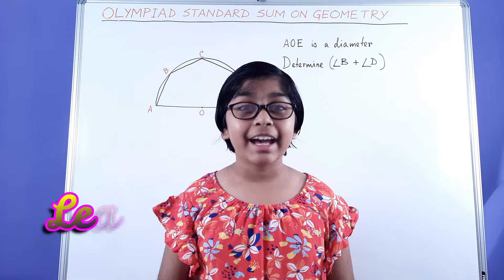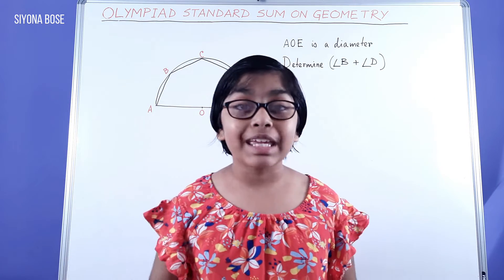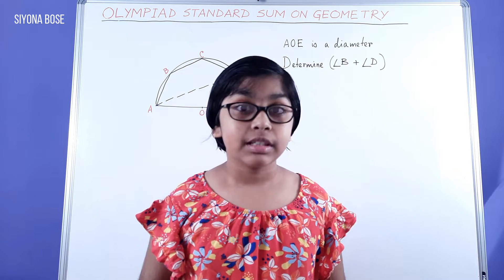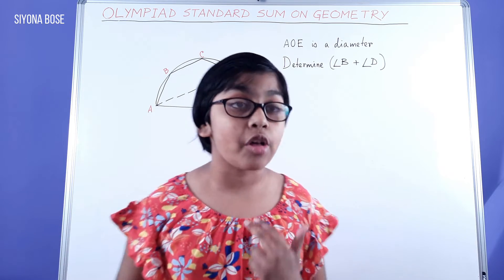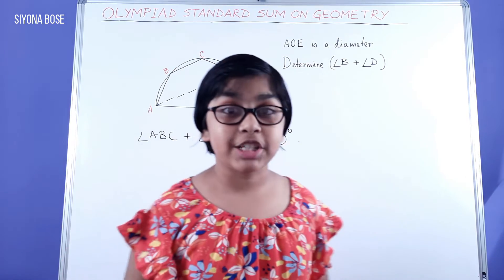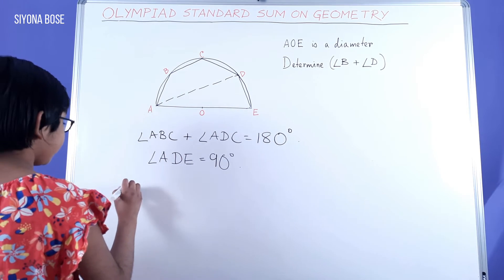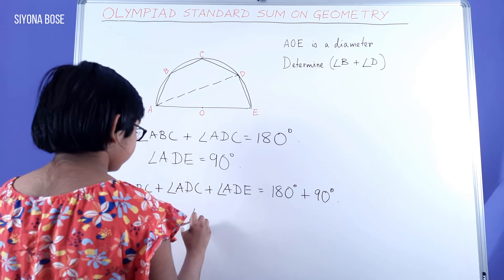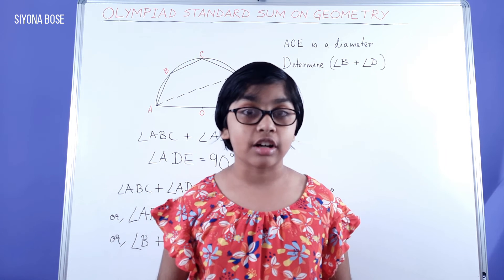Ep35 - Tricky geometry sums, Olympiad made easy, learn Mathematics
In this episode, an Olympiad Math sum on 'Geometry' is worked out with detailed explanation; the solution is made very simple and handy.